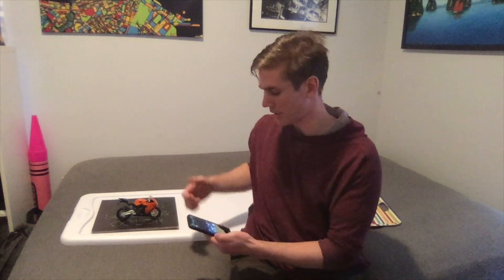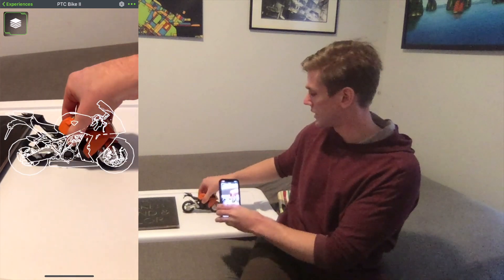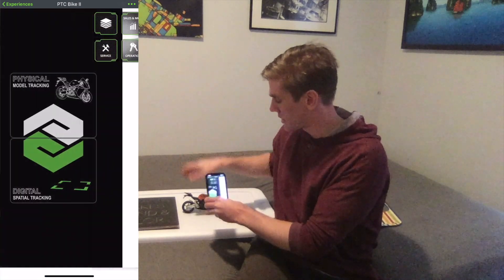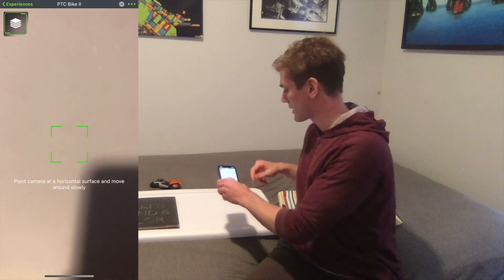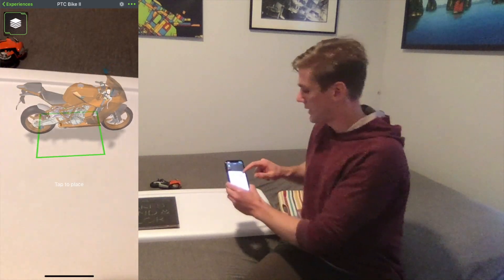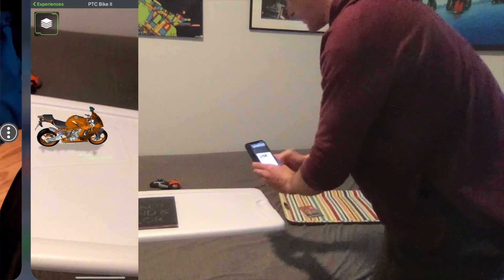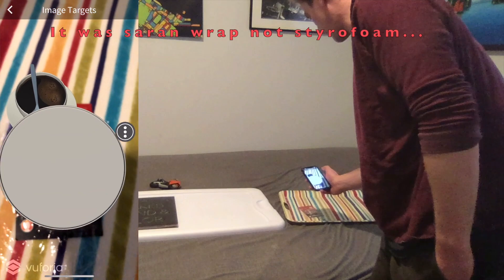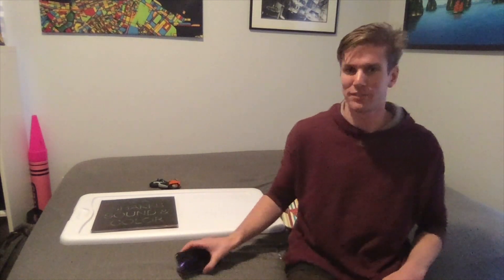3 Tips to Improve Tracking in Augmented Reality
Here are 3 tips I've learned from testing over 100 AR application to improve tracking and ensure augmentations stick to the environment.